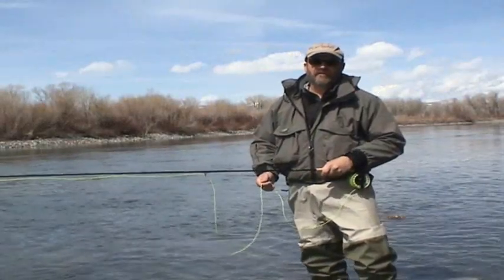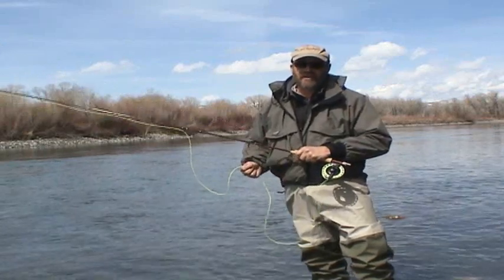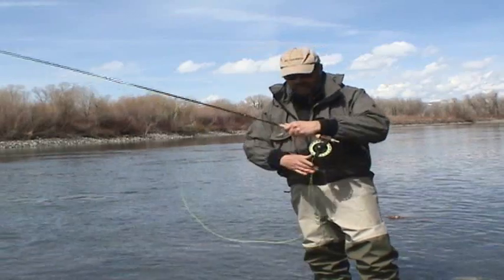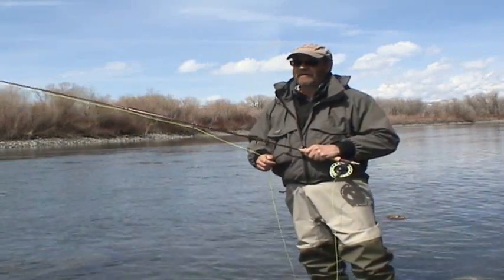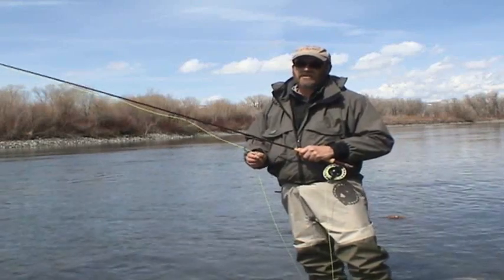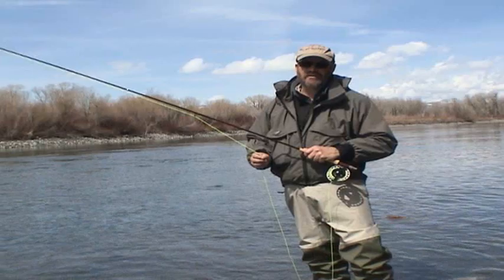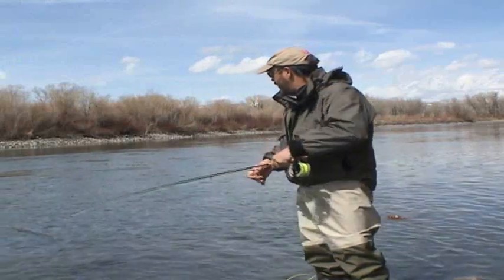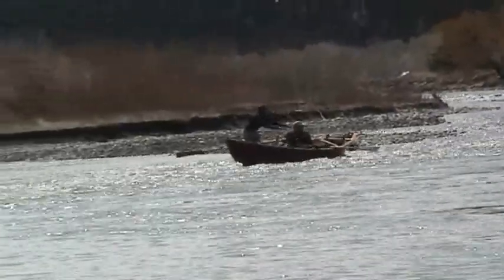The Sharkskin Line Review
With the help of Brooks Montgomery of Scientific Anglers, we head over to the Yellowstone River and review the Scientific Anglers Sharkskin Fly Line.  To learn more about Sharkskin Fly Lines, visit us